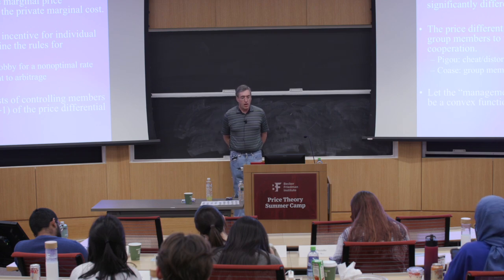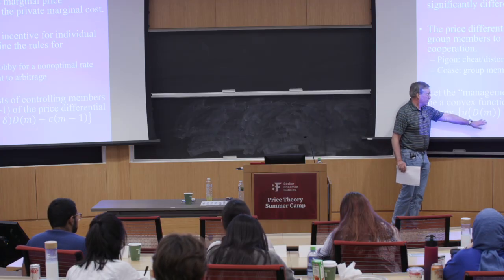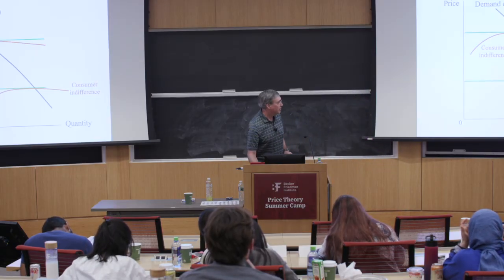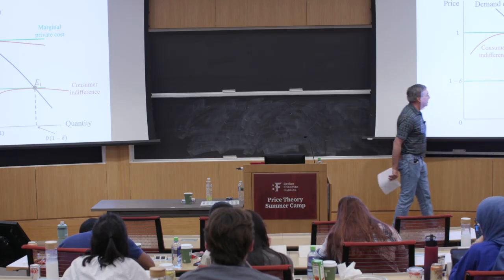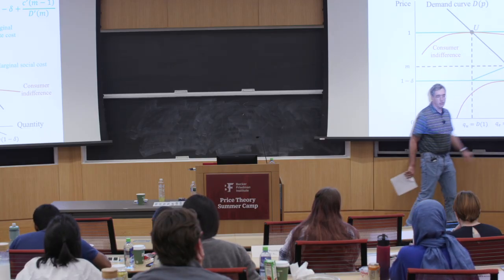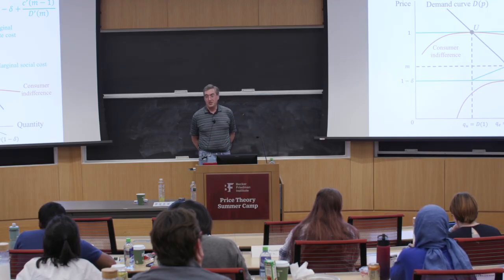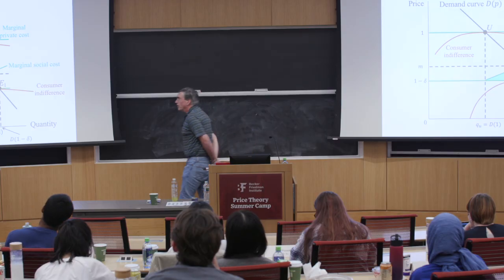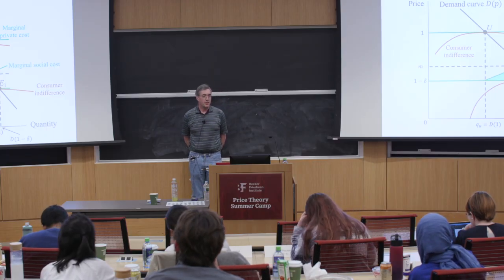Externalities: Voluntary regulation: cooperation costs